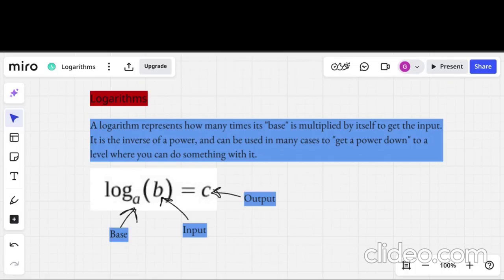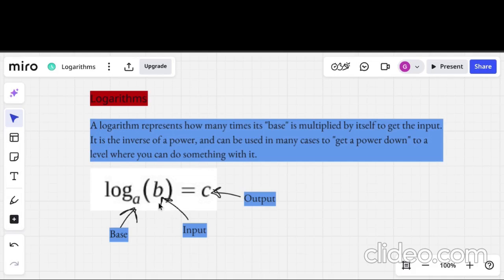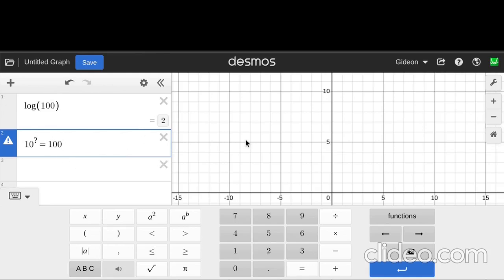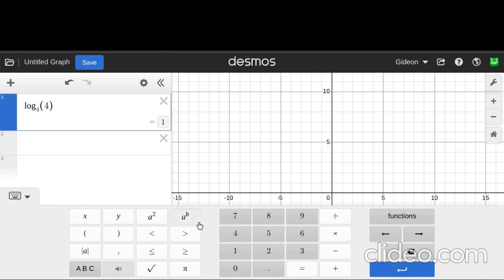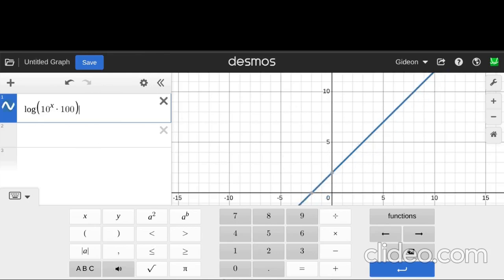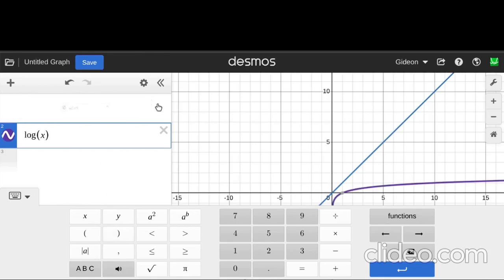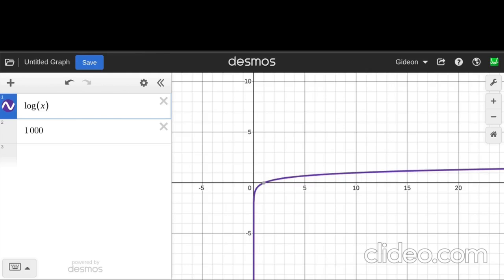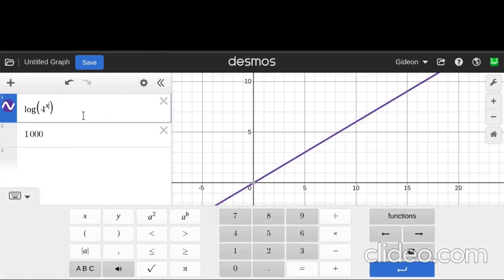Logarithms Overview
An overview of what logarithms are, how they work and how to use them.